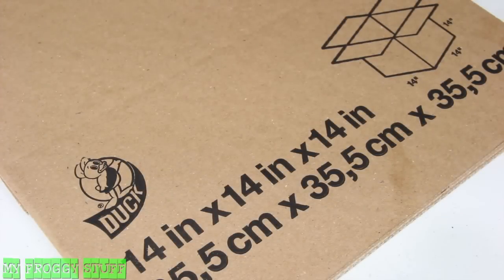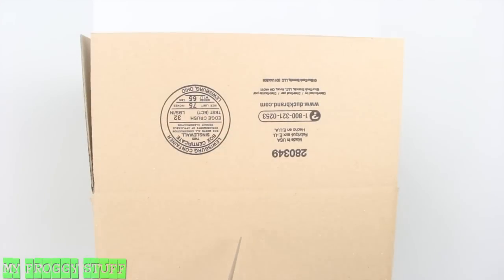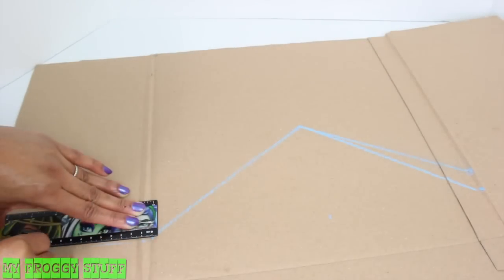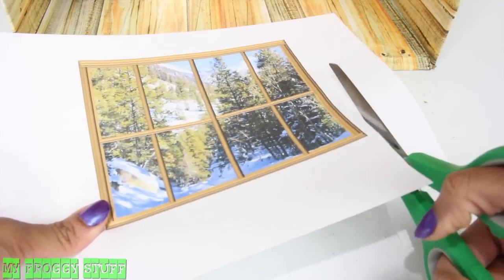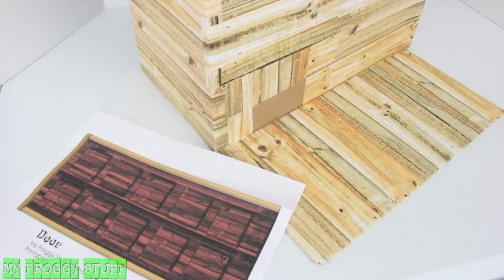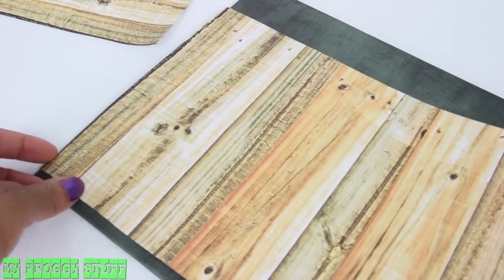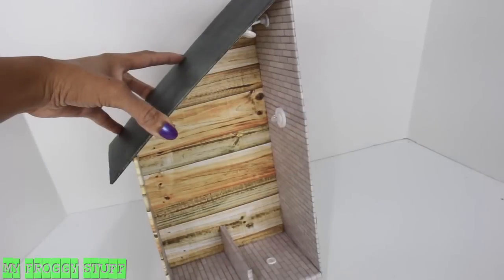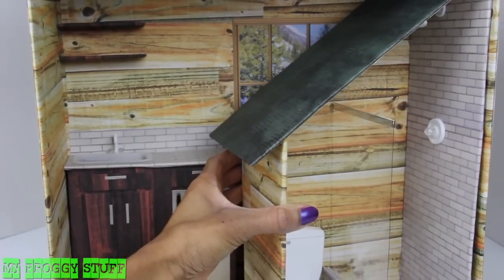How to Make a Dollhouse : Cabin - Doll Crafts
by request: Give your dolls a winter escape with this FABSOME Extreme Crafting Doll Cabin...this can be a great gift for the holidays...hint... hint ;o)